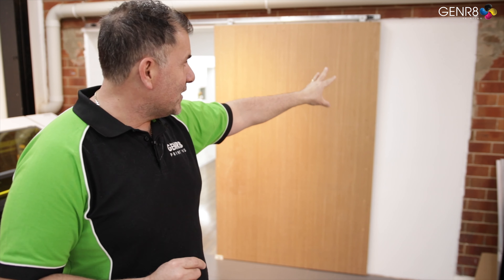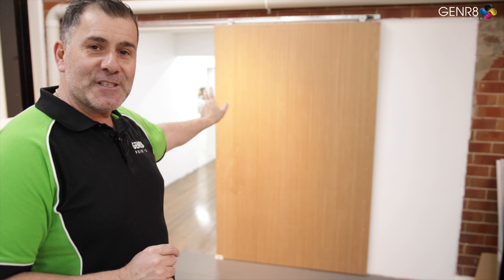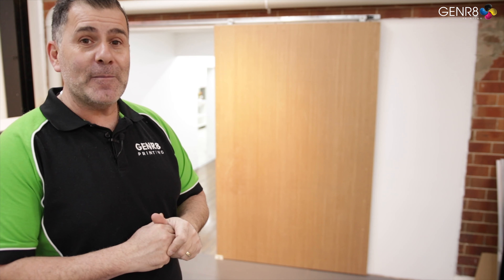Customize Wallpaper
Create a completely custom wall in your office, store or home for a quick, simple and removable design.

WallTex is an adhesive fabric that is able to be applied to a multitude of surfaces with ease, and leaves no residue behind on walls when removed. The fabric itself is soft touch heavy metal free and eco-friendly.

Our repositionable wallpaper comes in 650mm width panels and will be cut to the height of your wall.